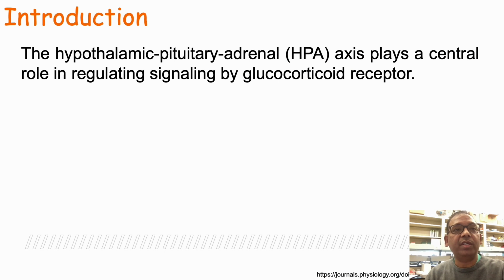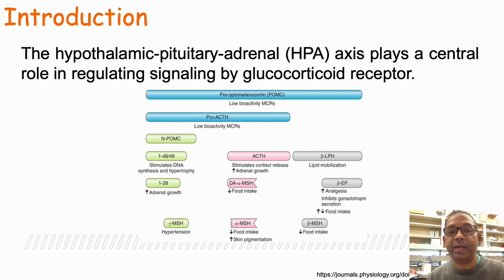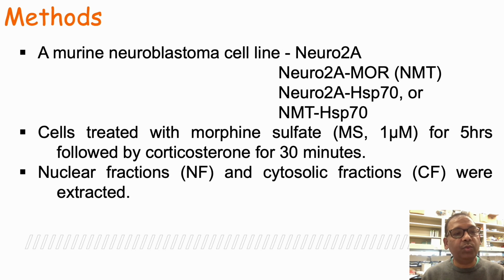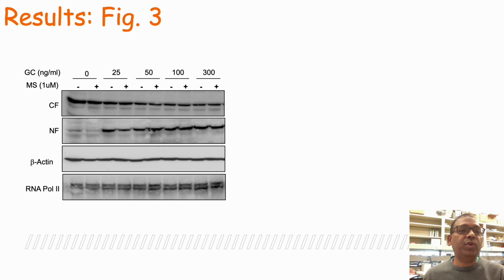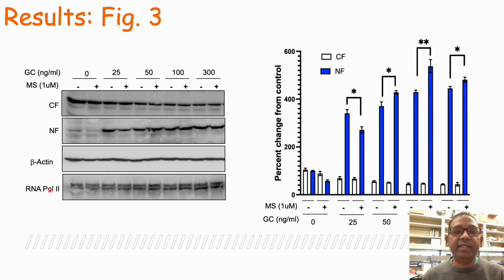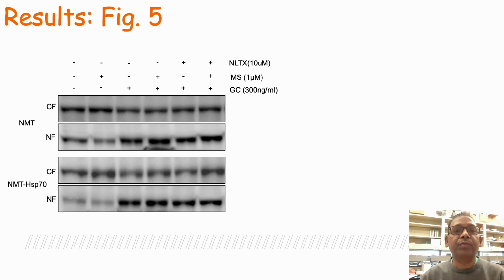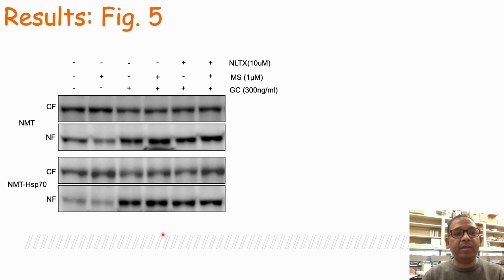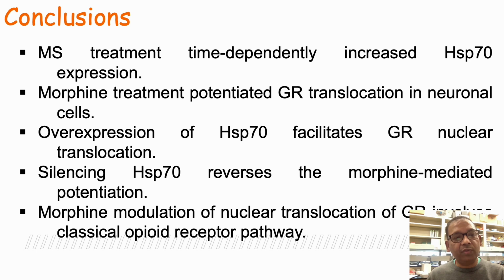Research Week 2022: Das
Morphine potentiates glucocorticoid receptor translocation in neuronal cells, Subas Das, PhD, Sabita Roy, PhD